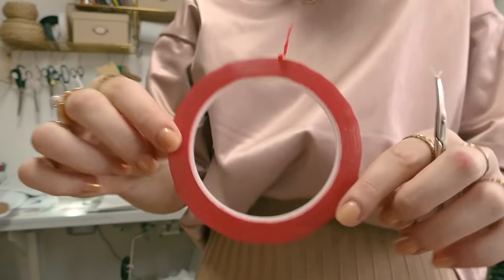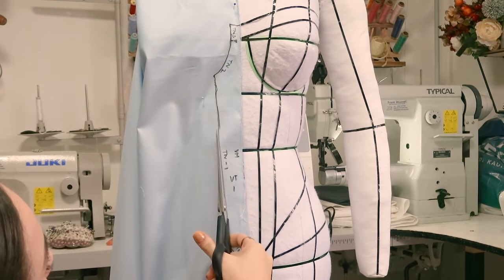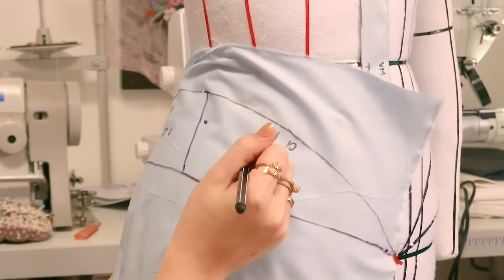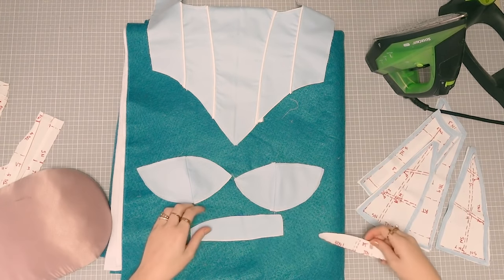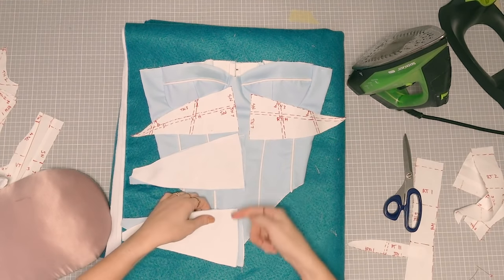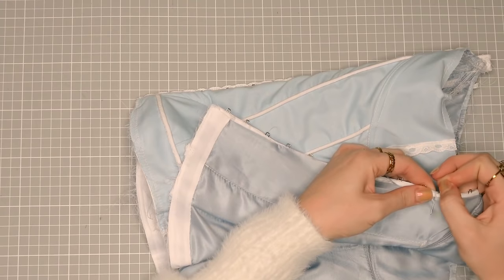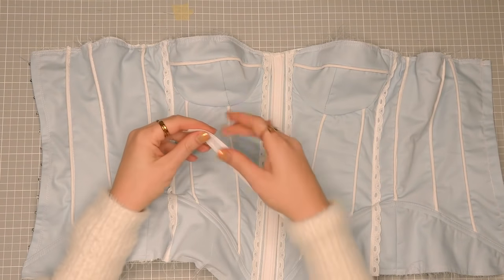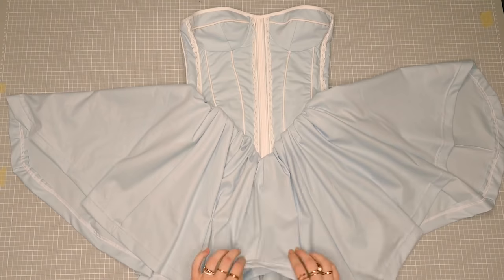DRAPING a CORSET style MINI DRESS - THISISKACHI DIY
It is one of the most pleasant things to drape a pattern directly onto the dress form and see an idea come to life right in front of your eyes. In this video I will show you my technique of draping patterns directly onto my dress form and thus creating a pattern.

As I am not a professional pattern draper, this is not  a professional method but rather a method that works for me and that I wanted to share with you. It is easy enough for beginners as there are no intense shapes needed.

*Sizing label
*Custom print brand label
*Custom print brand label straps